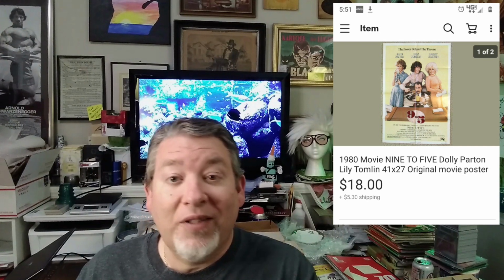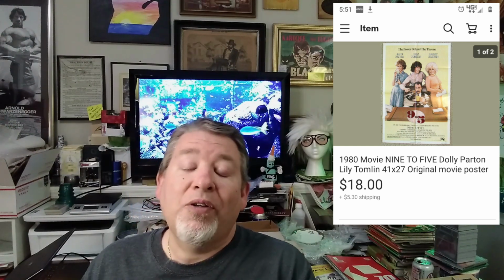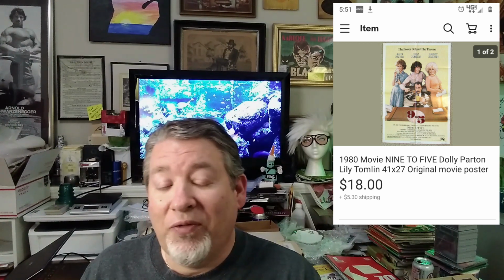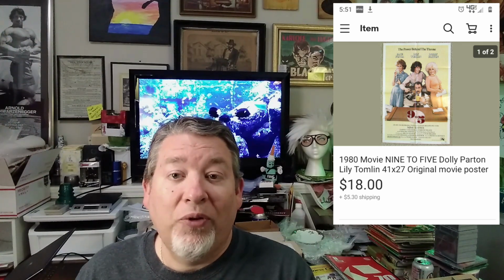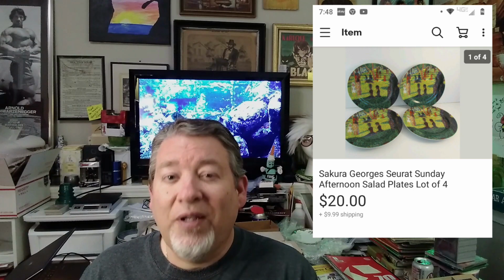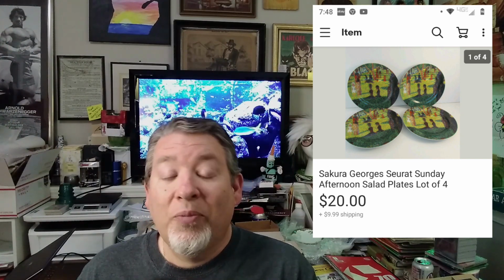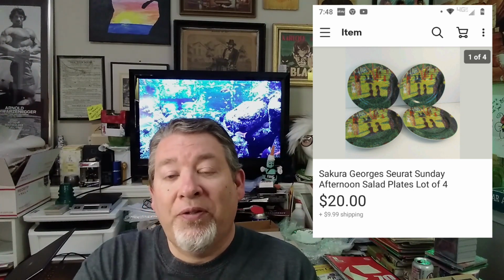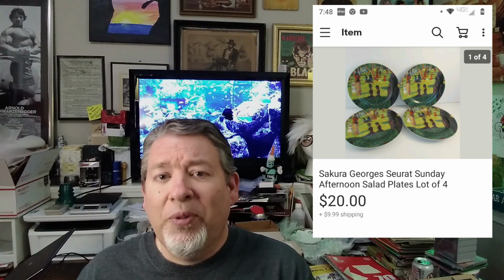eBay for beginners 2020 Ep. 94 – What Sold on eBay May 20 2020!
197 – Uncle Sam helped me turn 80¢ into $452 on eBay!"
Sales are starting to pick up. I sold my first 2 posters from Mr. Buysalot.

eBay links
eBay boxes 4x6x8

eBay padded mailer 8.5” x 11”

eBay brand shipping tape

ACCUTECK digital scale All-in-1 Series W-8250-50bs

Scotch Bubble Mailer, 6 x 9-Inches, Size #0, 25-Pack

Scotch Heavy Duty Shipping Packaging Tape, 6-Rolls, 1.88" x 54.6 Yards, 3" Core

Scotch Cushion Wrap 12 wide, 240 feet